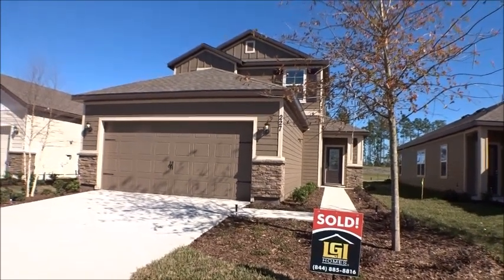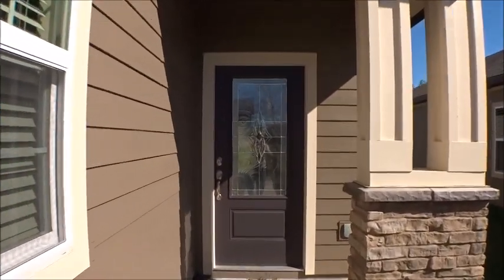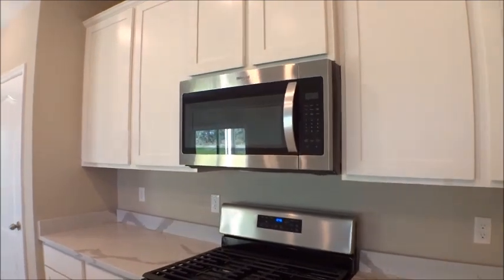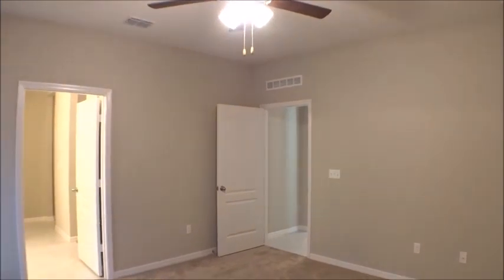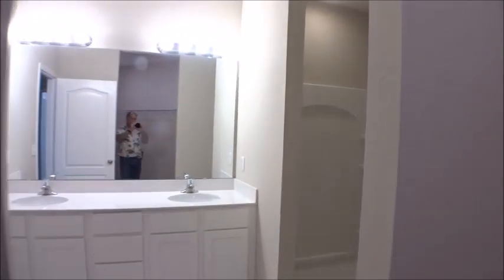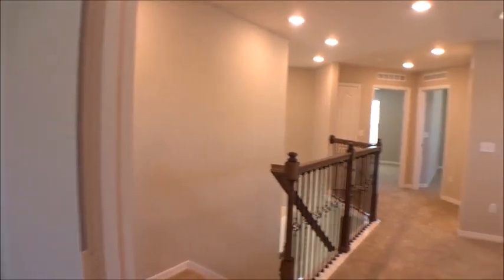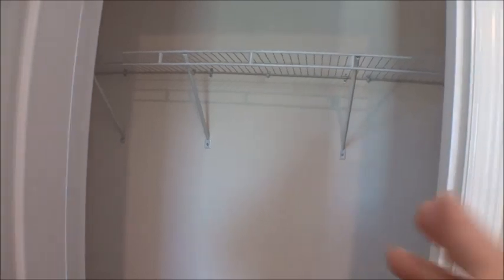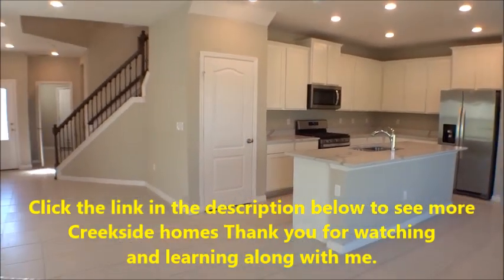The Tomoka by LGI Homes in Creekside at Twin Creeks; For Buyers Only Realty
The Tomoka by LGI Homes in Creekside is approximately 2100 sqft. The Tomoka by LGI is a 4 bedroom 2.5 bath home with a 2 car garage. LGI Homes is building 6 different floorplans something for every one.